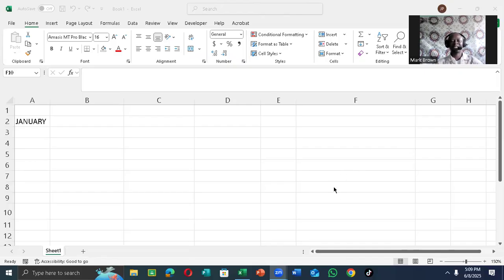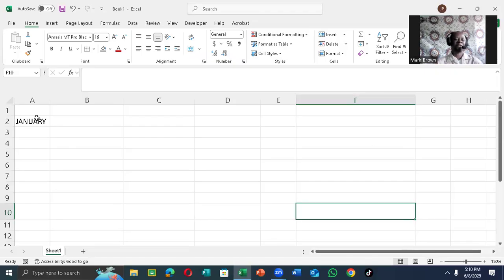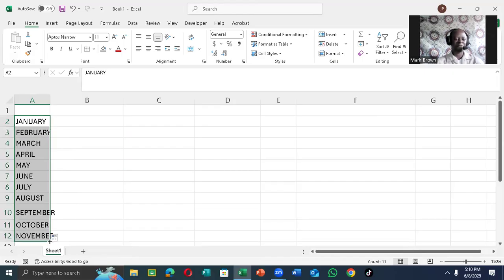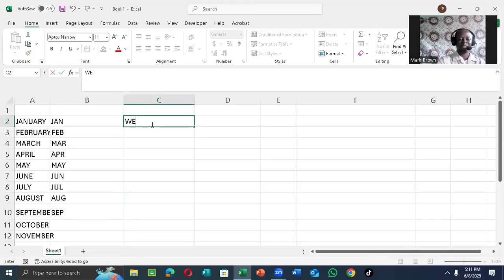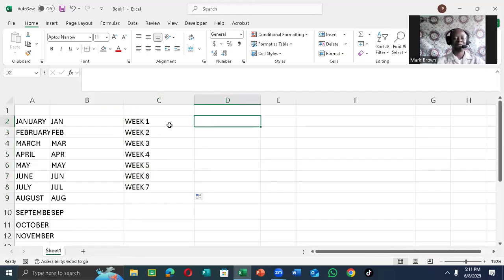HOW TO USE FILL SERIES IN EXCEL